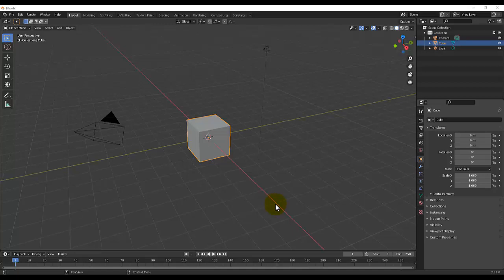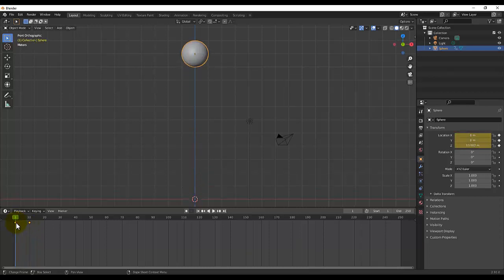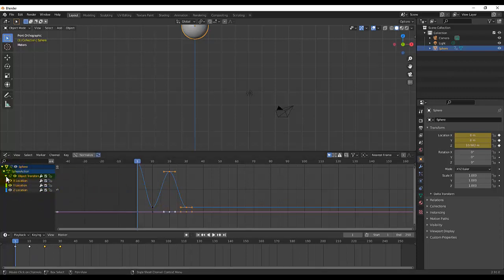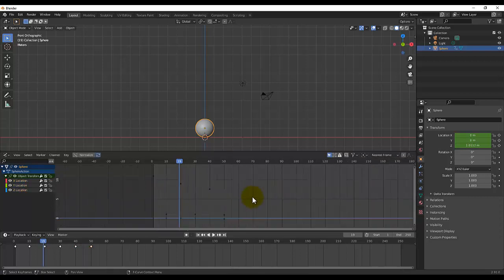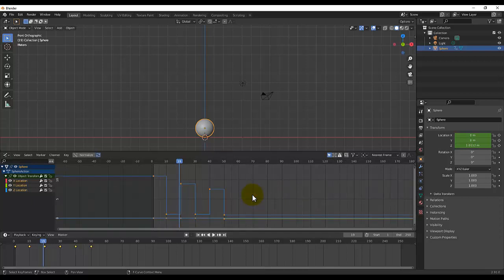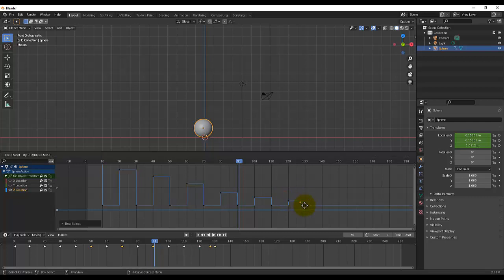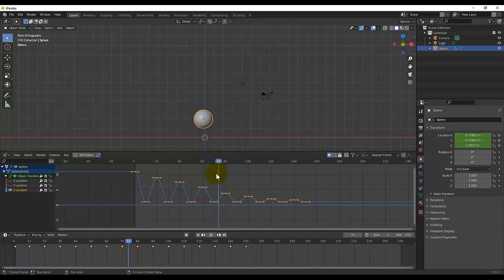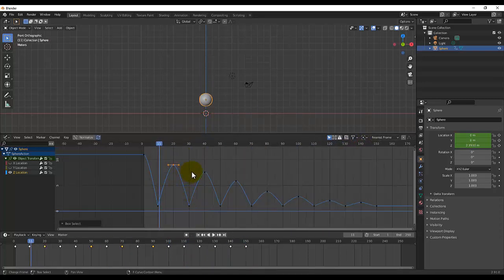Bouncing Ball Animation Using Blender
This video demonstrates how to create a bouncing ball animation.